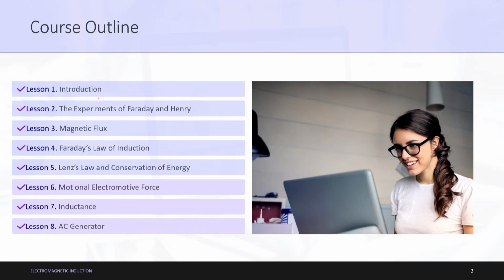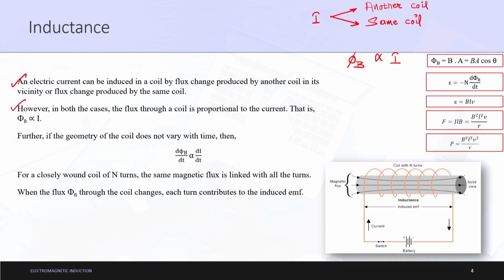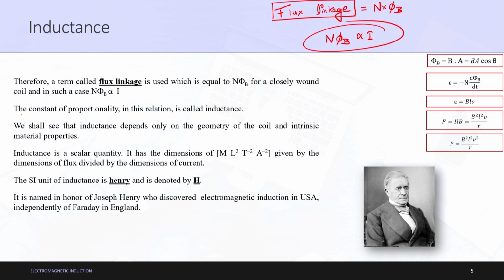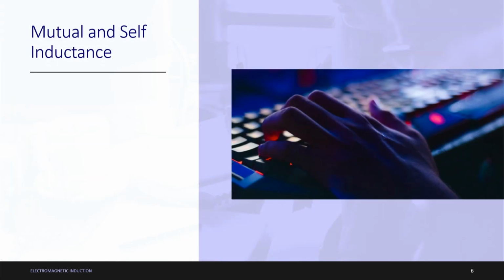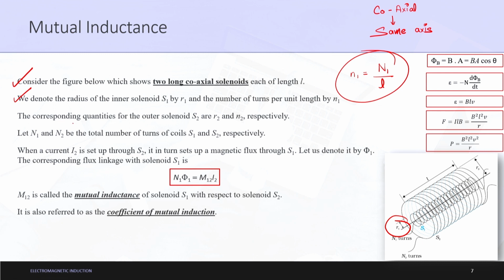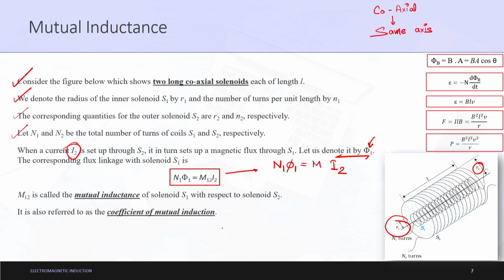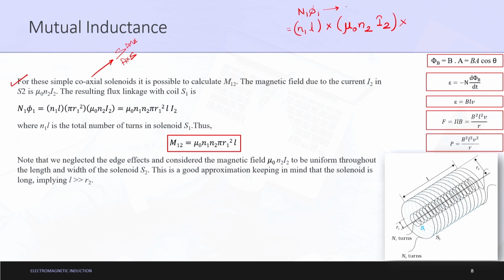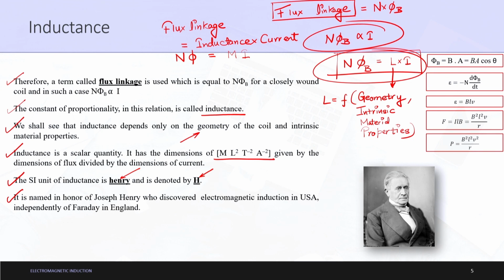Inductance Principles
Subject: Physics
Programme Name: Electromagnetic Induction
Course Name: Medical

In this video, we have explained the core principles and significance of Inductance in electromagnetism.

📡 Key Features:
Syllabus-based Content